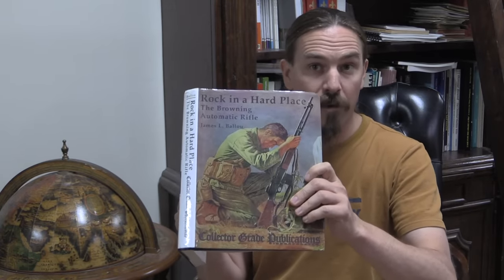Ask Ian: Why Not a Semiauto BAR Instead of the Garand?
"Why did the US go on to develop the M1 Garand instead of continuing development of the BAR?  With the BAR you already have a self-loading rifle with as much firepower as later battle rifles of the Cold War (such as the M-14), including detachable 20 round magazines.  Why not just try to make a lighter weight, possibly semi-auto only BAR instead of starting over from scratch?"

There was one proposal to do something pretty much like that in 1919, but it was rejected by the Infantry-Cavalry Board for a couple reasons:
 - The BAR was not really capable of manual operation in case of malfunction
 - The BAR was too heavy
 - The BAR was not clip-fed

We can see more by looking at the 1921 RFP for a new US Army semiautomatic rifle. Among the requirements were a strict weight limit of 9.5 pounds and a requirement for a clip feed holding between 5 and 10 rounds. The US military saw box magazines as undesirable for a service rifle, as they held the rifle too high up off the ground, among other reasons. In addition, they rightly saw that it would not be practically possible to reduce the weight of the BAR by 40% and retain the proven, reliable characteristics of the design. While it's not explicitly stated anywhere, it seems like the idea was that if Browning thought he could produce a shoulder rifle version of the BAR, it should be proposed as a new design alongside the Garand and Hatcher/Bang systems then in development.

Forgotten Weapons
6281 N. Oracle 36270